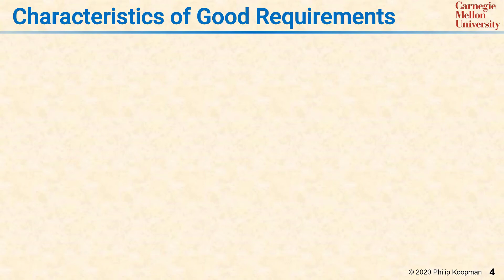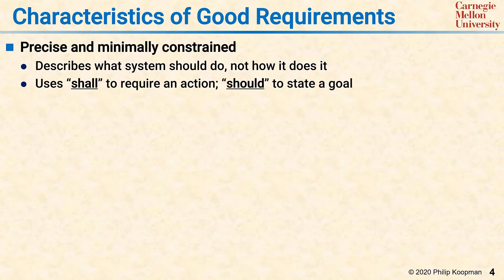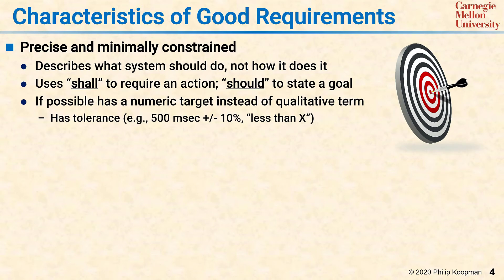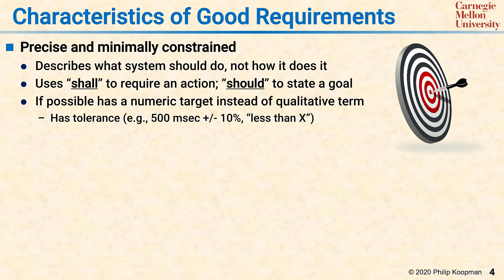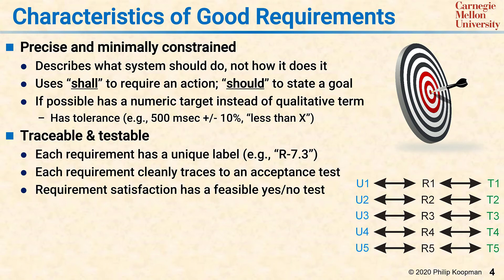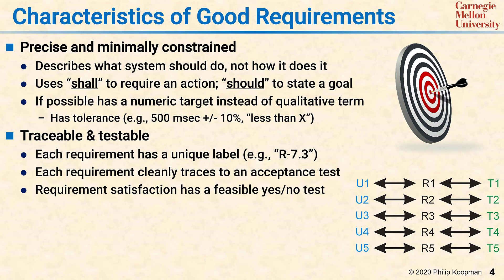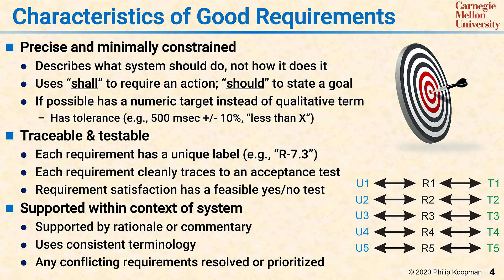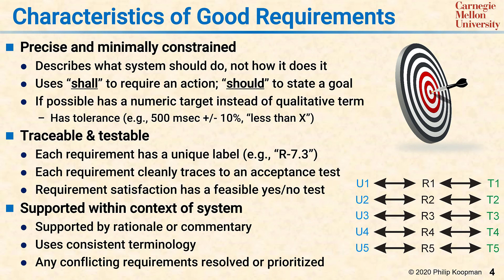L07 04 Characteristics of Good Requirements